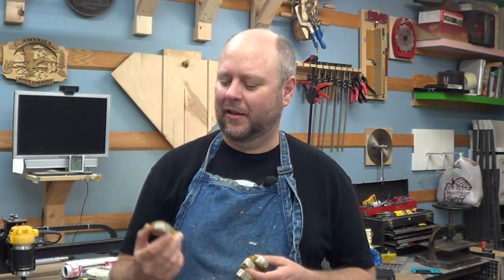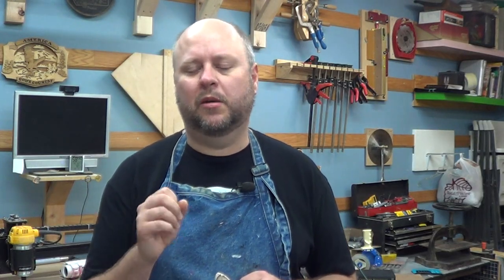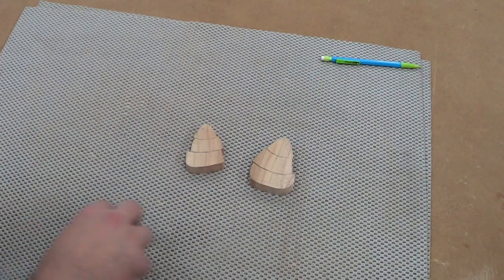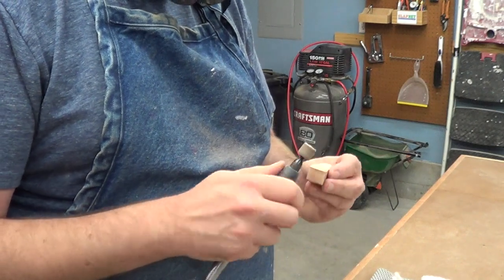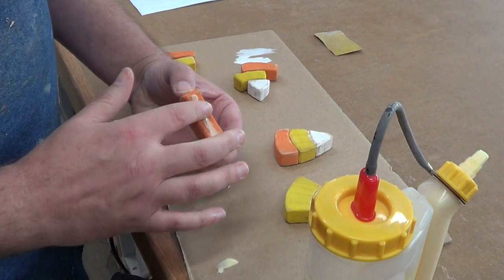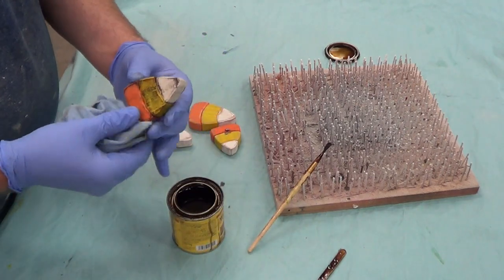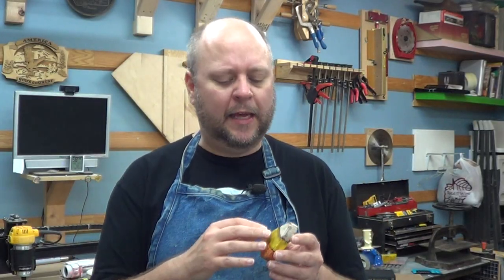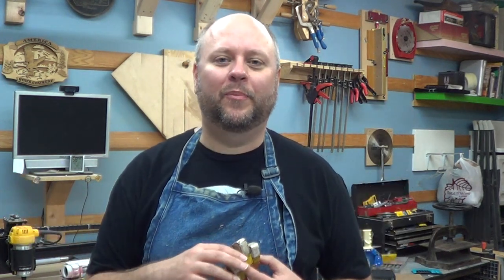Candy Corn Segmentation - Scroll Saw Project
Here’s a fun Halloween segmentation project for the scroll saw.  Make these cool candy corns from some scrap wood.  We went with the rough and rustic folk art look with a super-easy painting technique that adds a cool patina to the project.  A fun little project to add to your spooky Halloween décor.  Enjoy the show!